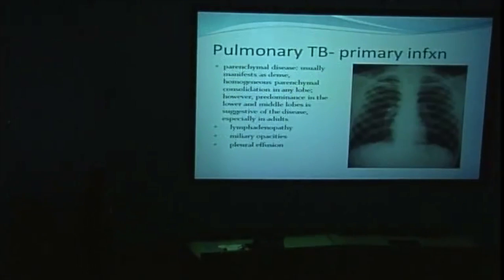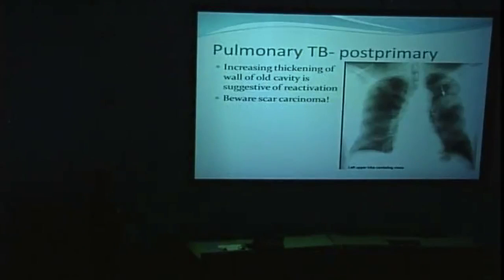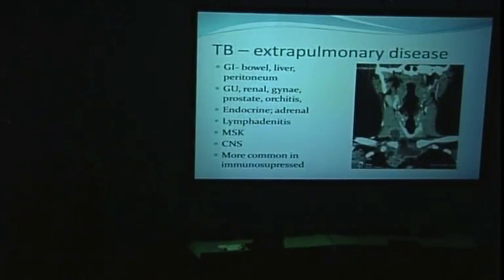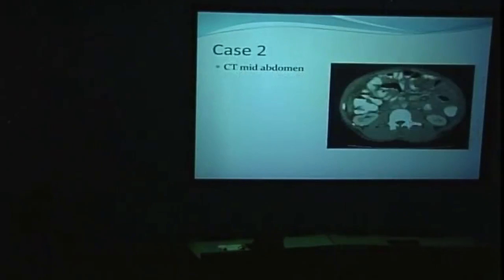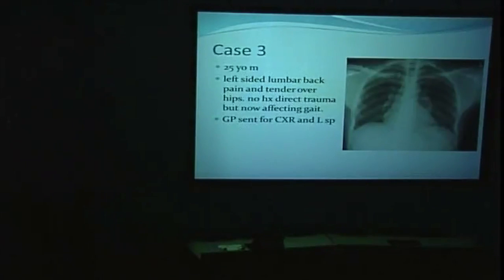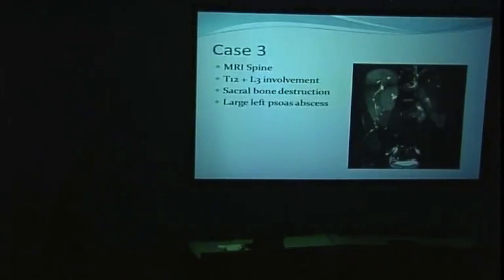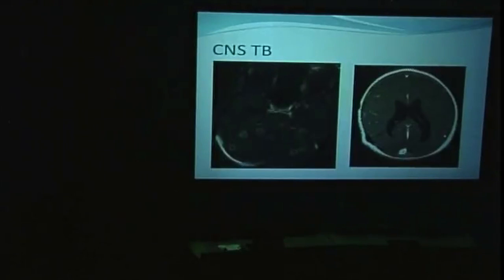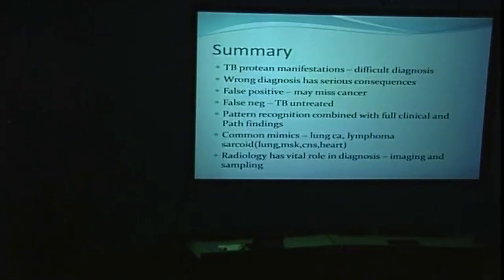World TB Day 2014 - Radiology in TB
Homerton University Hospital